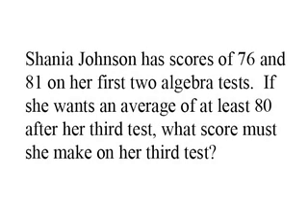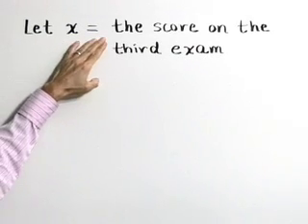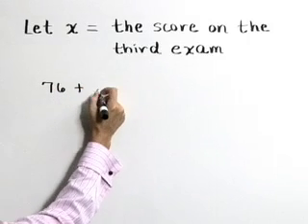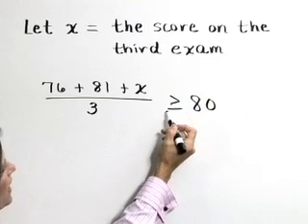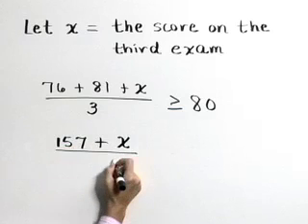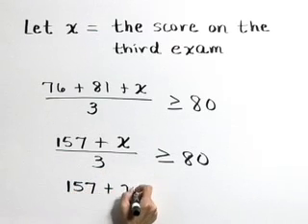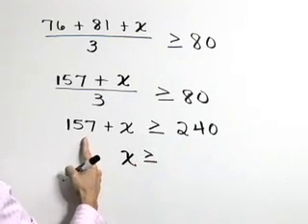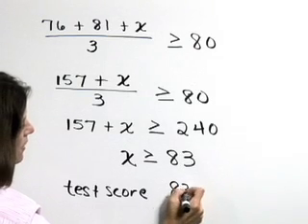Lial Beginning Algebra Ch02 Ex19